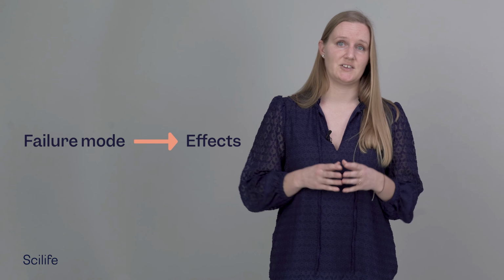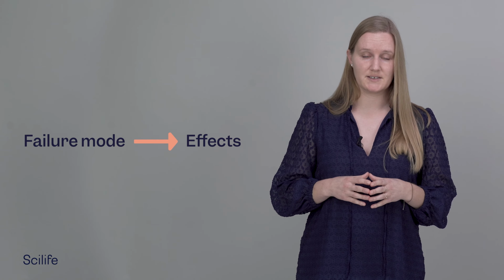Managing Risk for Medical Devices with Failure Modes and Effects Analysis (FMEA) (Part 1)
🎓 Greetings from Scilife Academy!

Seeking to enrich your knowledge or refresh your expertise? You've come to the right place. Nourish your intellect with an abundance of quality concepts, and elevate your status to that of a quality sage through our bite-sized educational videos.

Eager to start your voyage of discovery?